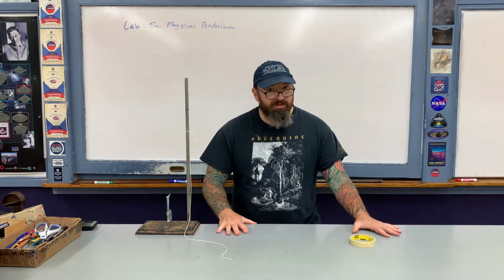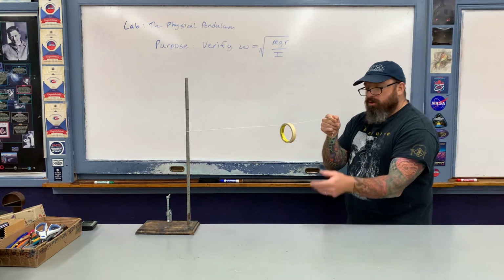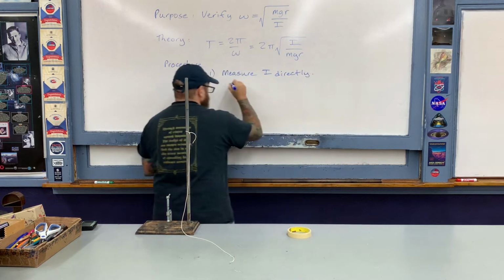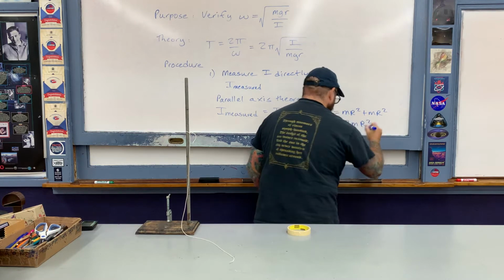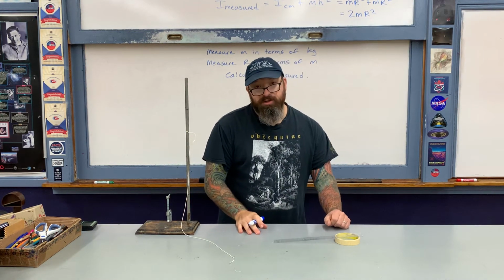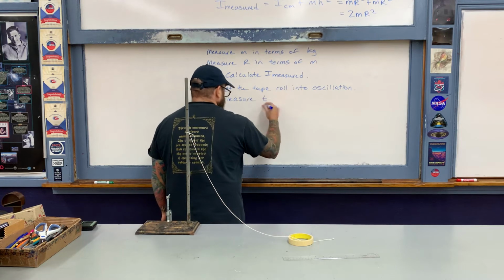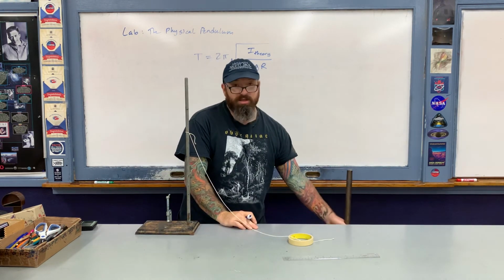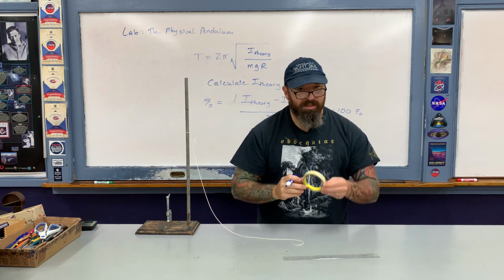Introducing the Physical Pendulum Laboratory Exercise